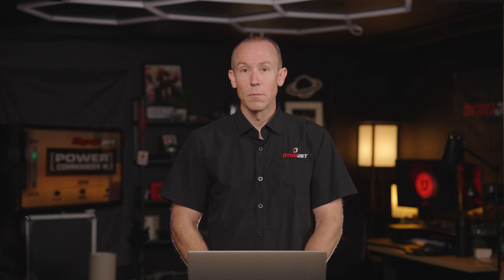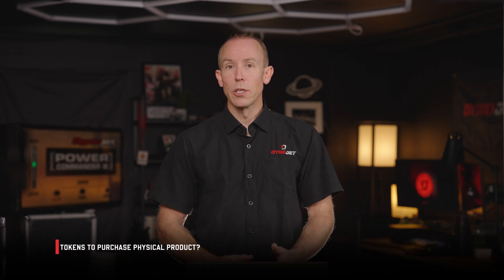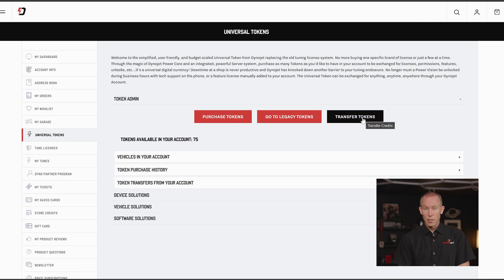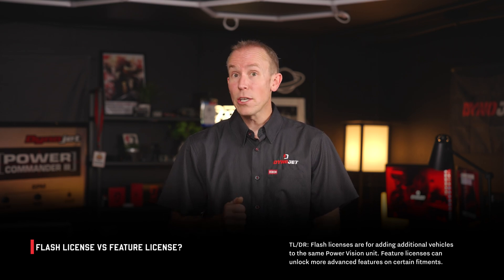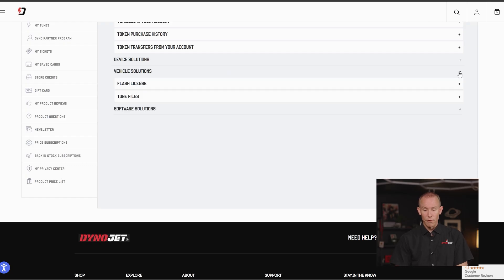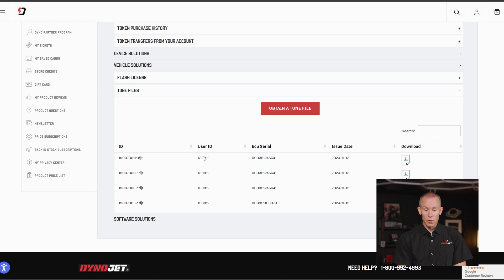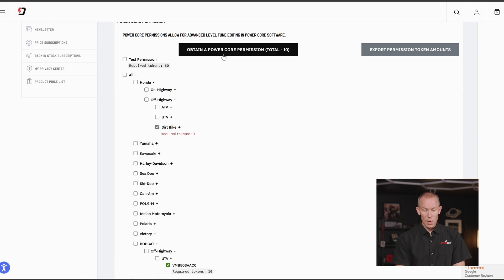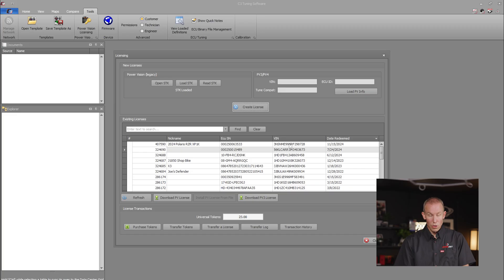Everything You Need to Know About Dynojet Universal Tokens | Full Dealer Workflow Guide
Unlock the power of your tuning experience with Dynojet Universal Tokens! In this video, we’ll walk you through everything you need to know—what they are, how they work, and why they’re the ultimate solution for unlocking features, licenses, and more for your vehicles. Whether you’re a DIY tuner, a professional shop, or just curious about maximizing performance, our Universal Tokens give you flexible, 24/7 access to the upgrades and calibrations you want—no wait times, no guesswork.

Topics Covered:

-What Universal Tokens are and how they replace one-time licenses
-The simplicity of buying and redeeming Tokens anytime
-Real-world examples of using Tokens
-Best practices for managing your account and staying ready for future mods

If you’re looking to streamline your tuning process and stay on the cutting edge of performance, this video is for you.

SOCIAL

CHAPTERS:
0:00 - Introducing Universal Tokens
1:13 - How Many Tokens Do I Need?
1:46 - How Much Do Tokens Cost?
2:38 - New Changes in Power Core
3:20 - Can I Use Tokens for Physical Product?
3:48 - Are Tokens Refundable?
4:09 - New Dealer Workflow
6:50 - How to Unpair a Power Vision 3 from a Vehicle
7:32 - How to Obtain Feature Licenses
7:55 - Flash License vs. Feature License
8:55 - How to Download a Feature License to a Power Vision 3
10:16 - Flash License Tab
11:11 - Free and Premium Tunes
12:38 - How to Obtain Advanced Power Core Permission Levels
16:18 - How to Get Flash Licenses inside of Power Core
18:38 - Conclusion